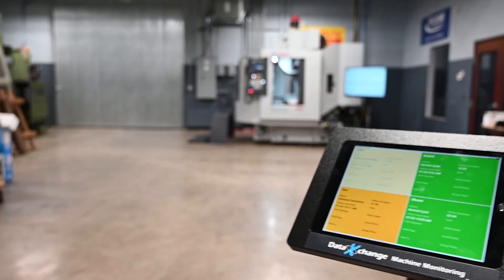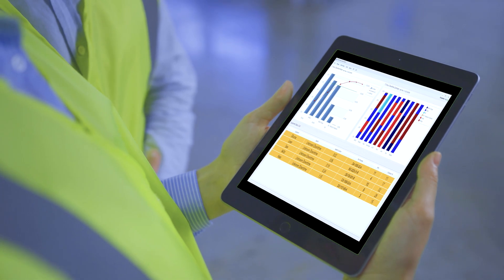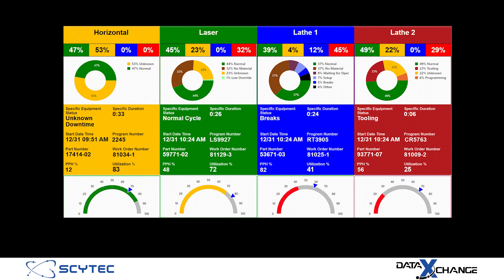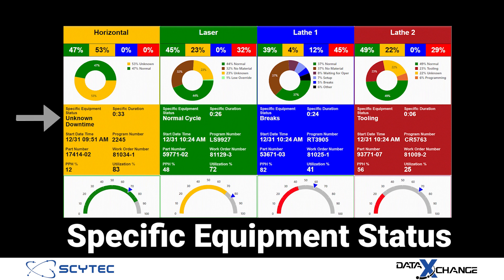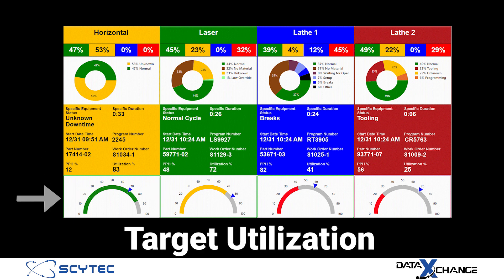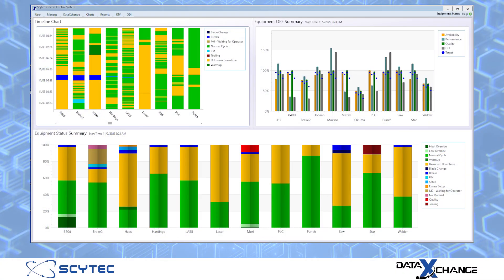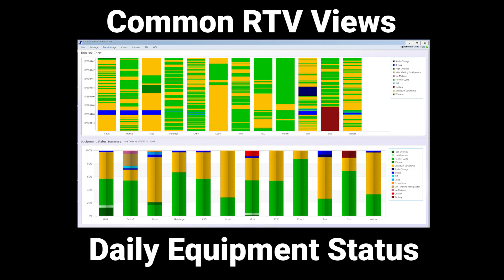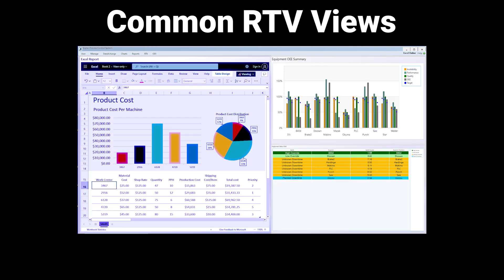Scytec DataXchange- Manufacturing Dashboards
The Scytec DataXchange manufacturing dashboards gives end users a configurable real-time manufacturing dashboard providing feedback as the data is collected in a user-configurable interface. Scytec understands that lean manufacturers need up to the minute shop floor data, and equipped DataXchange with customizable manufacturing dashboards to provide feedback in real-time as utilization, downtime, and OEE data are collected.

Watch this full video to see how you can benefit from the Scytec DataXchange machine monitoring platform and for more information please

If you'd like to learn more about Scytec DataXchange, click here for a free demonstration

Timecodes
0:00- Intro
0:10- Increase OEE with Real Time Dashboards